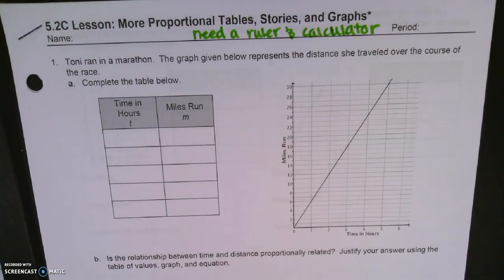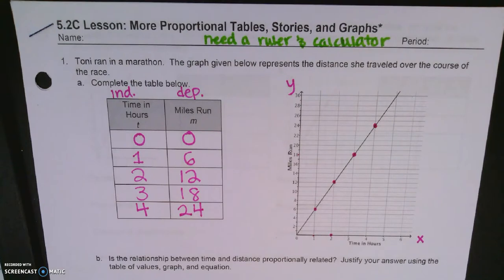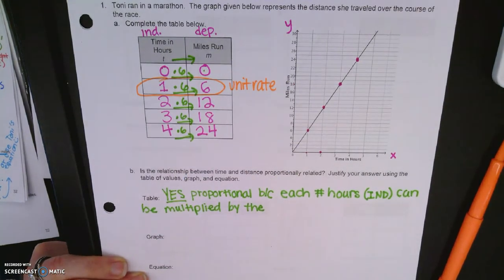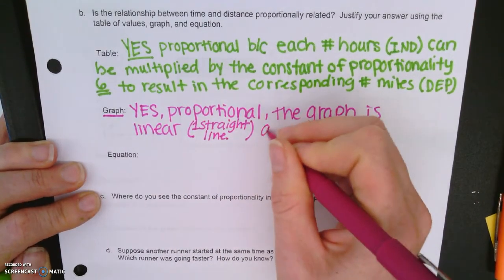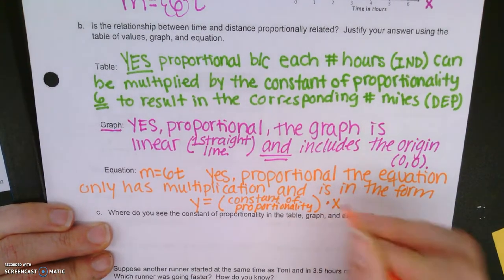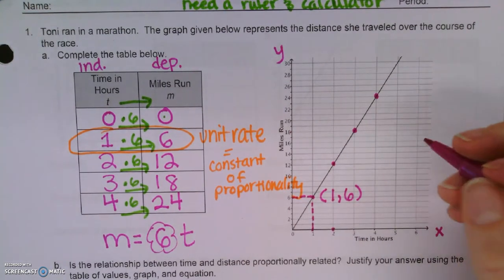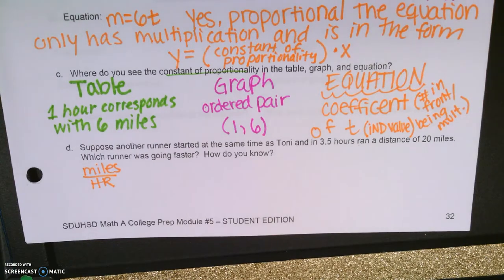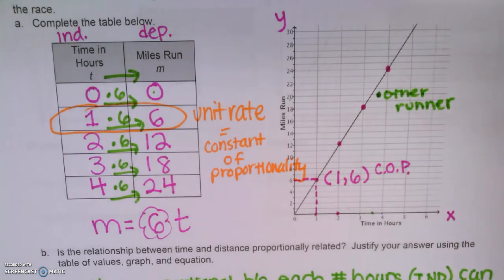5 2C video 1 MATH A